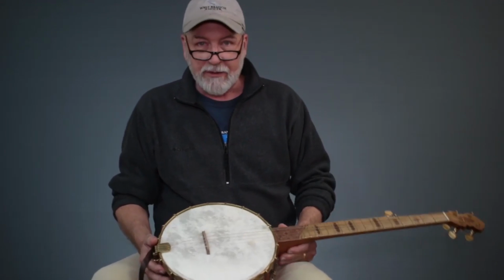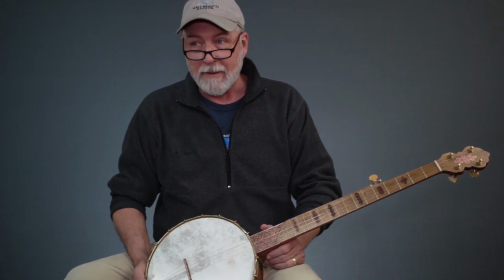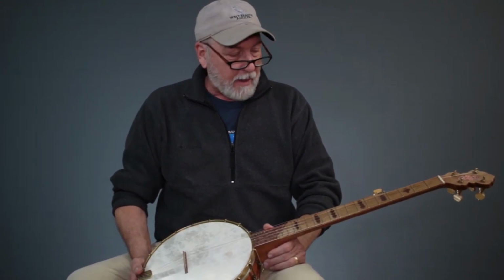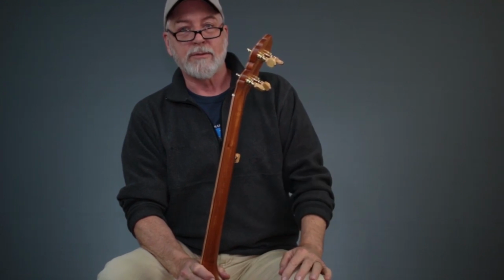A Tribute To Will Fielding - presented by Glenn Carson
This is a special video my father wanted to make and dedicate to his good friend that we lost a few years ago. Will was a very talented builder and simply a wonderful human. Pop finished this incredible work of playable art before our Australia trip in 2018 & it turned out stunning. So I took the time to sit him down in my studio to talk & play this loving tribute piece while he was in town.

All the best and keep rollin,
RC